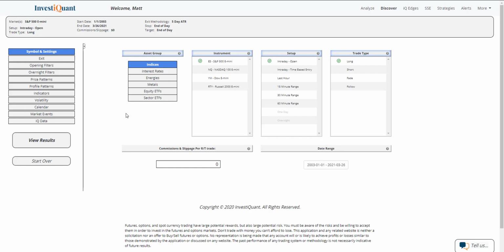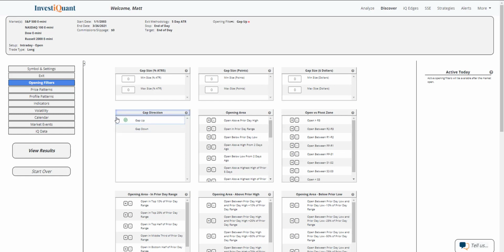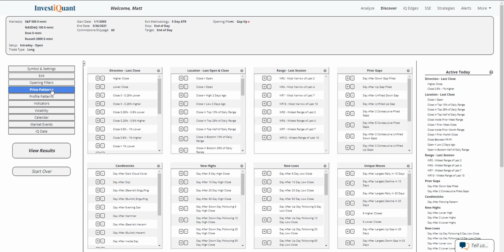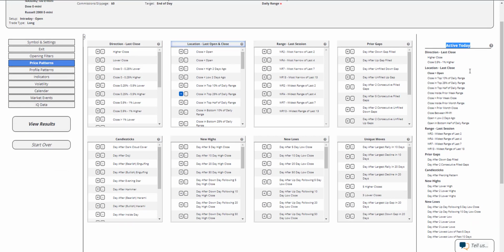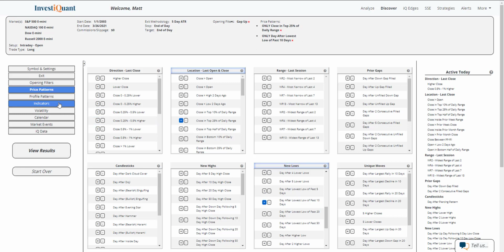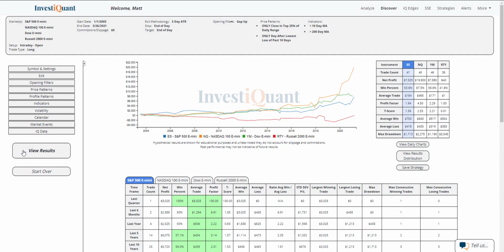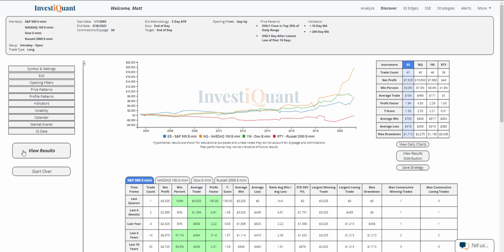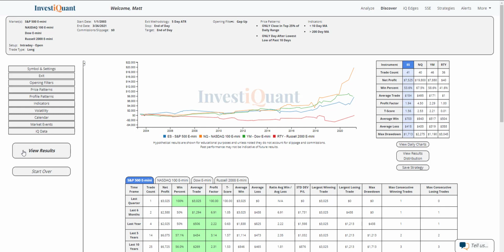The markets rallied after making new lows yesterday, let's see if this pattern leads to more upside.